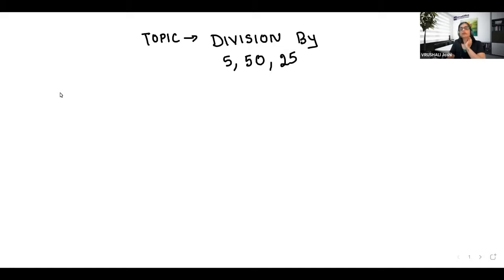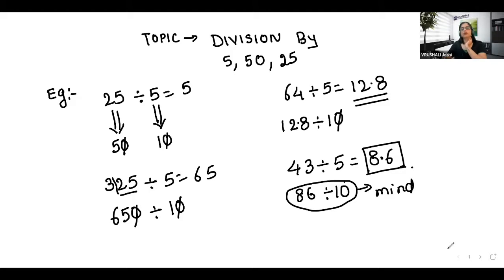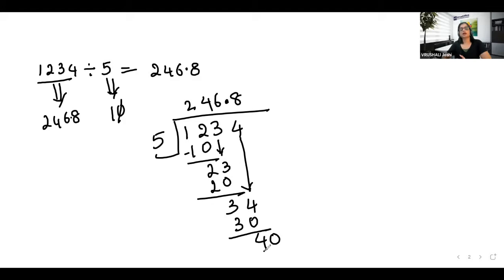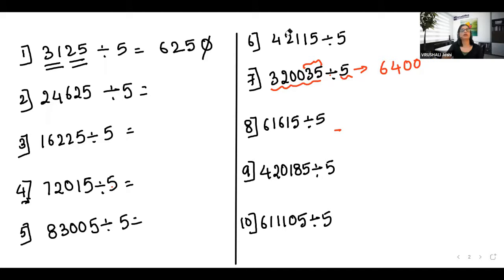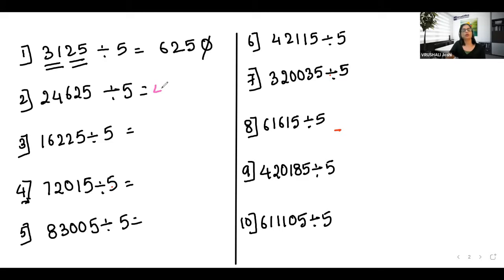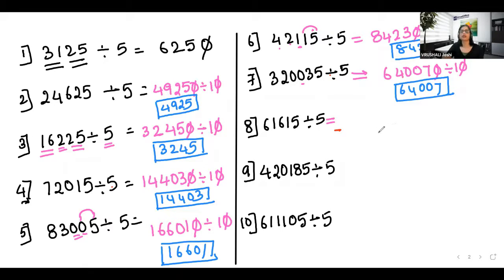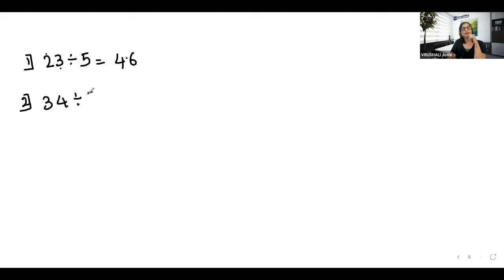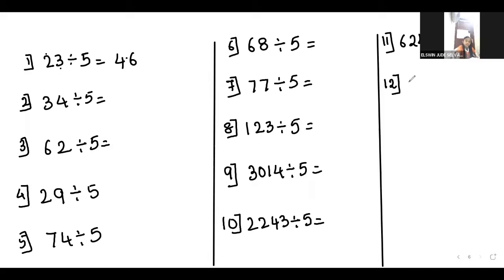Divide by 5,50,25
An absolutely easy technique to divide with 5,50 and 25 can be used by students to save time during their exams